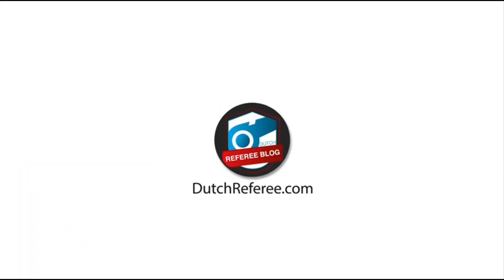Fitness schedule for referees after a short break or holidays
Get the training schedule to build up your intensity after a break

Usually after the season and in the half-way break you try to take some rest as a referee. Dutch pro referee fitness trainer Hilco de Boer has an important tip for you. When you get back into your fitness regime, make sure you’re building up intensity of referee training gradually. Because that prevents you from getting injuries. But how?